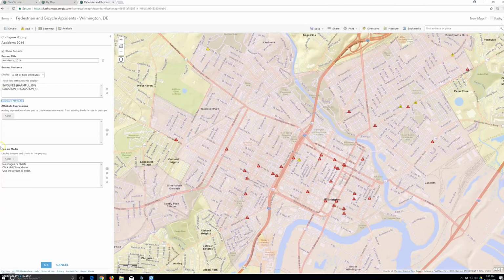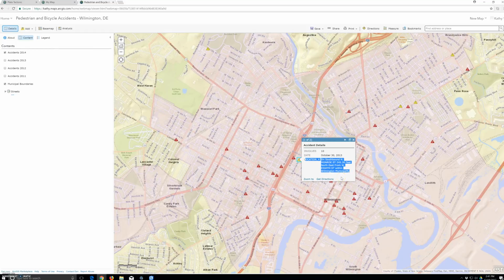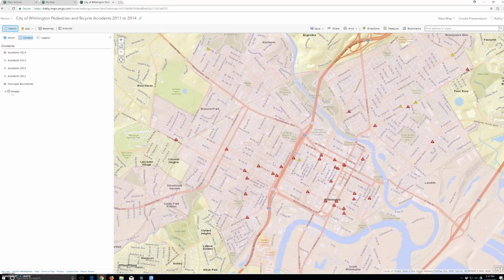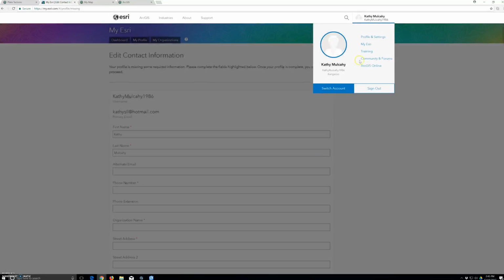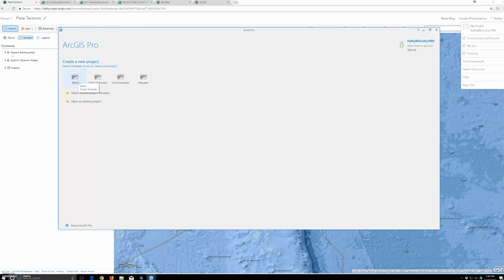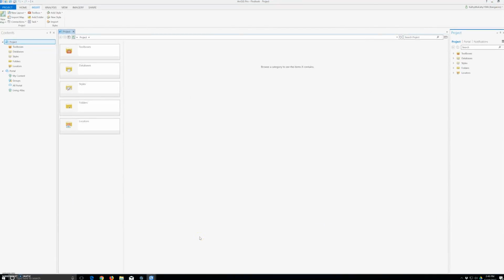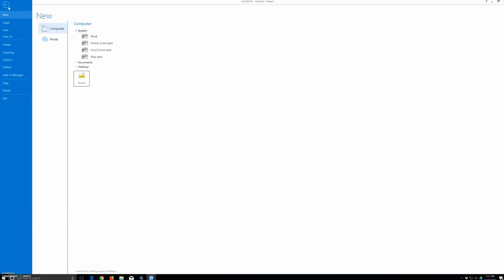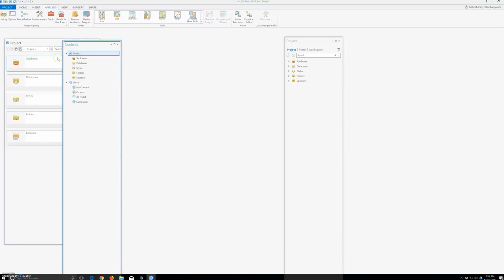Getting to Know ArcGIS pro4